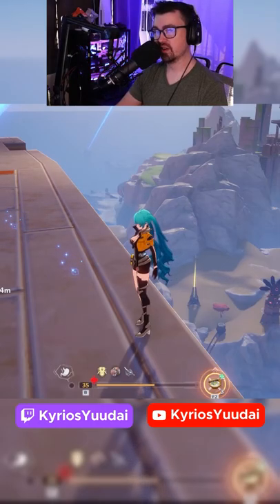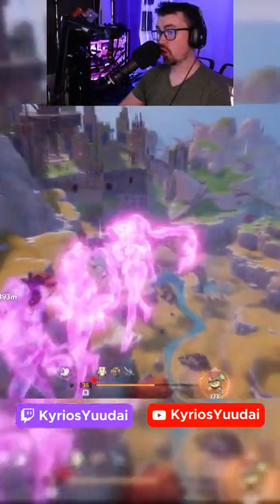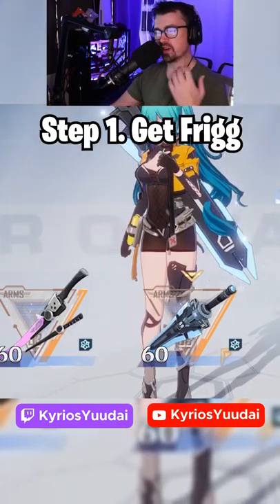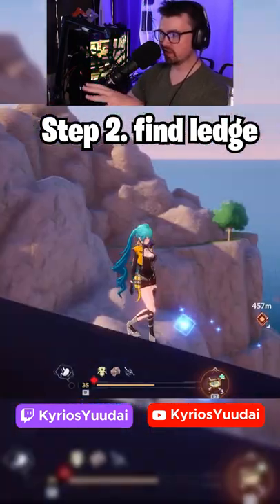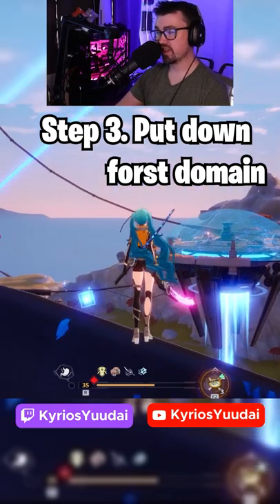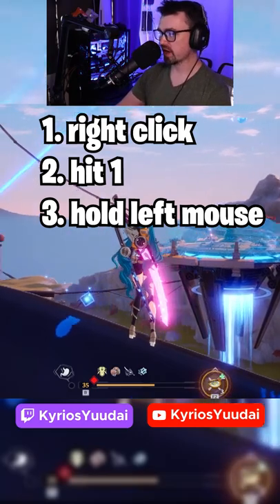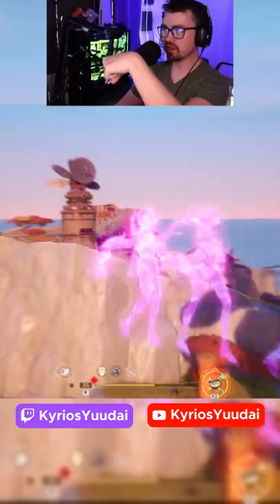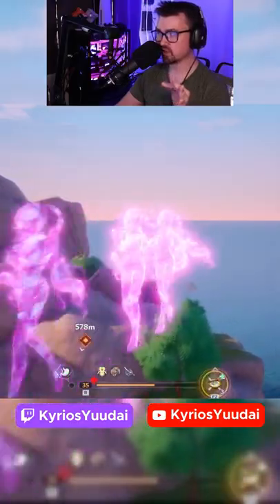Frigg is BUGGED?! How to make Frigg fly in Tower of Fantasy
Tower of Fantasy's newest character Frigg joins the game with a special trait. Frigg can fly.

▼ 𝙀𝙓𝙋𝘼𝙉𝘿 ▼

🔥Chapters🔥